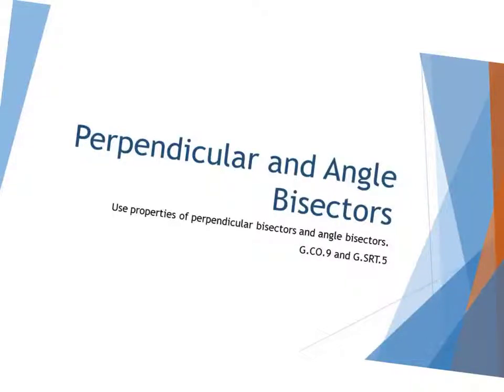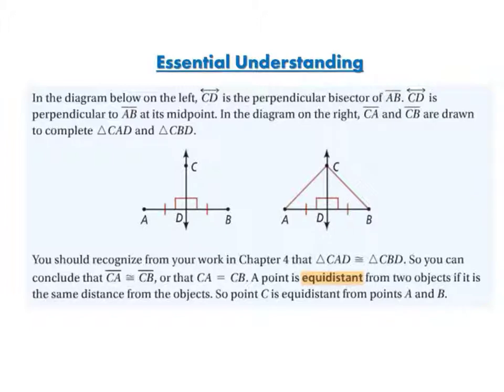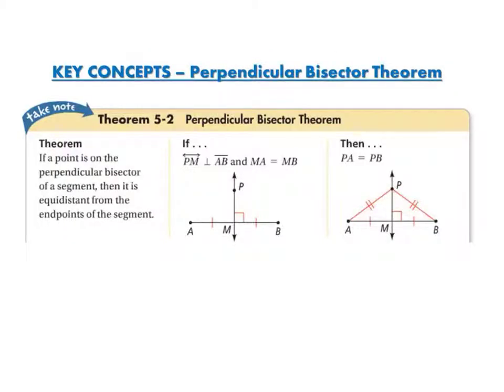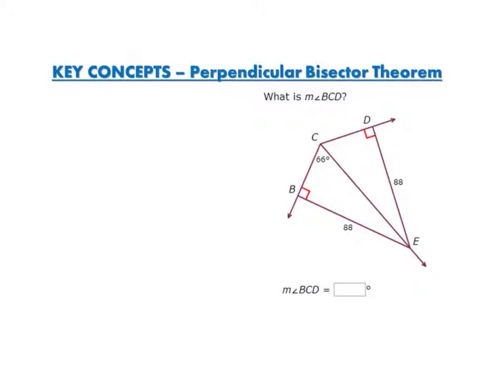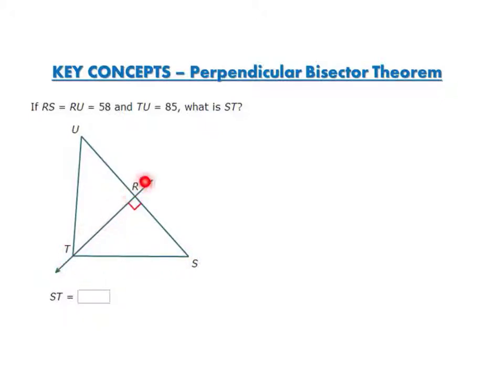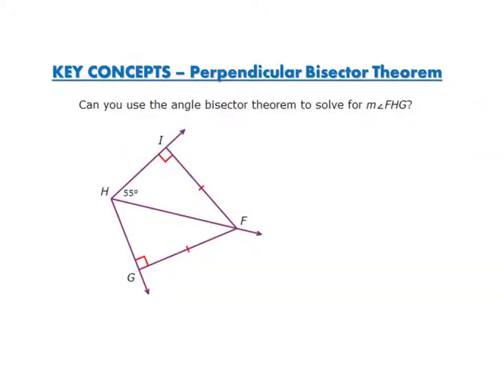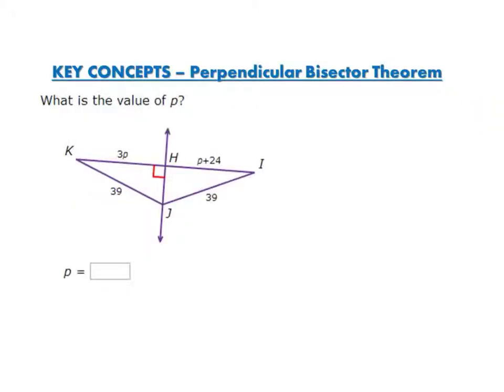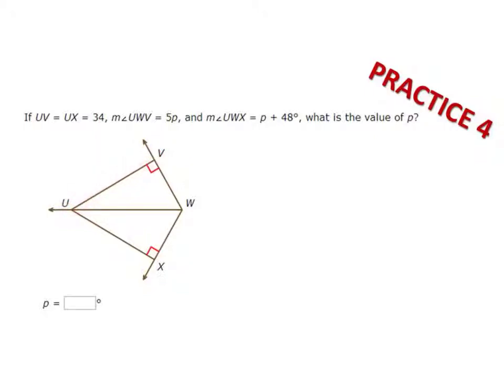Perpendicular and Angle Bisectors